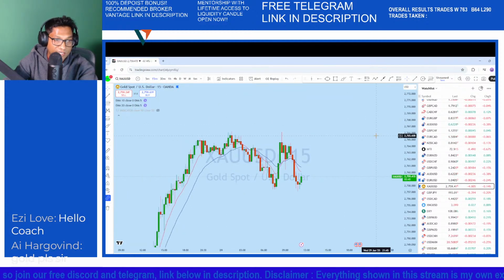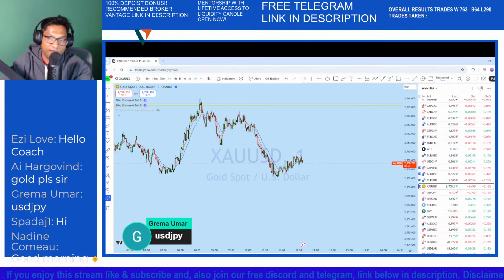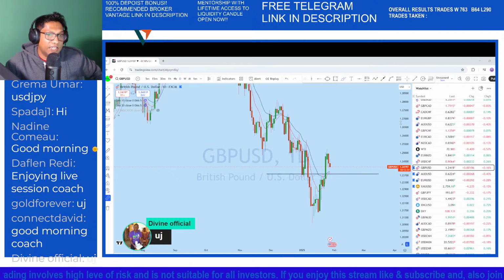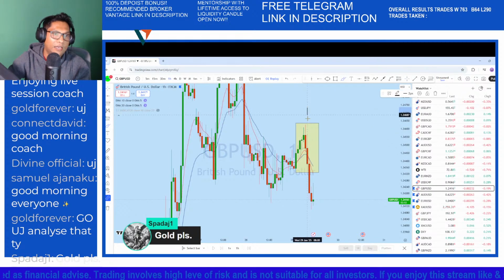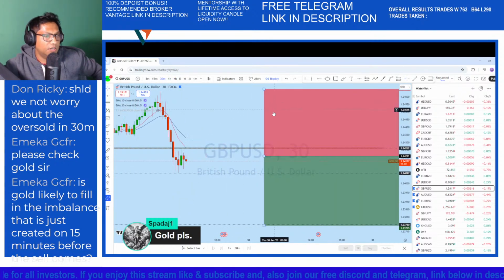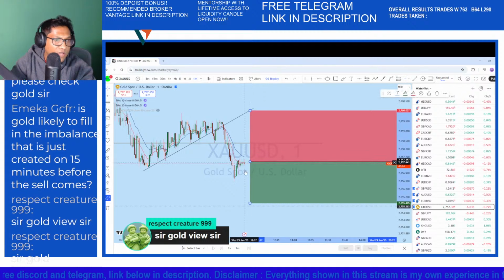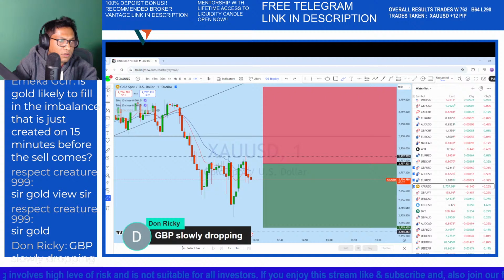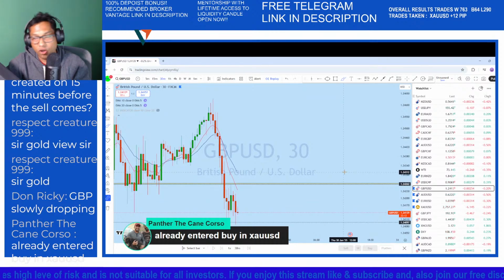LIVE FOREX TRADING NY SESSION: GBPUSD, EURUSD, GOLD, USDJPY